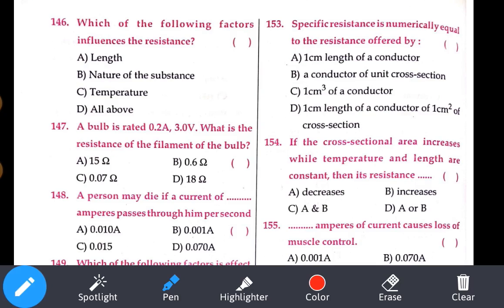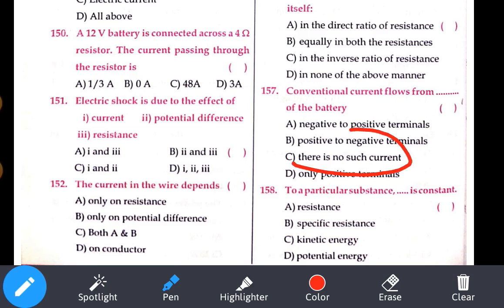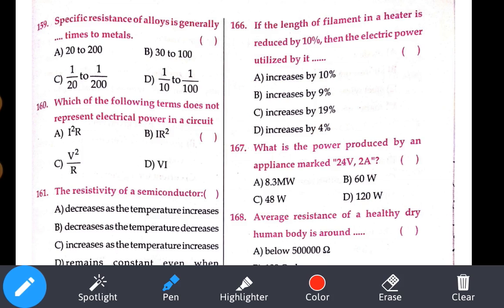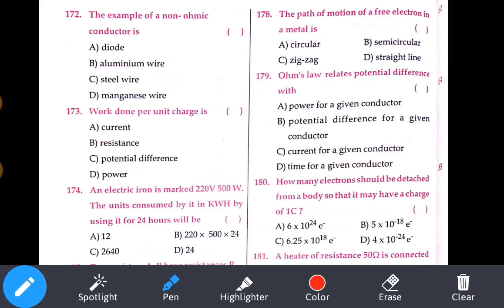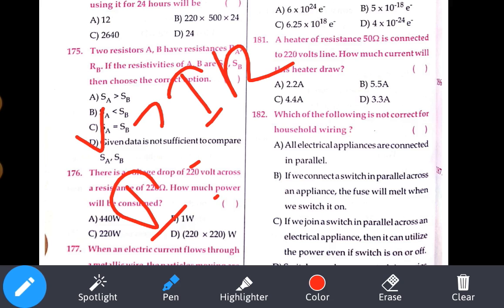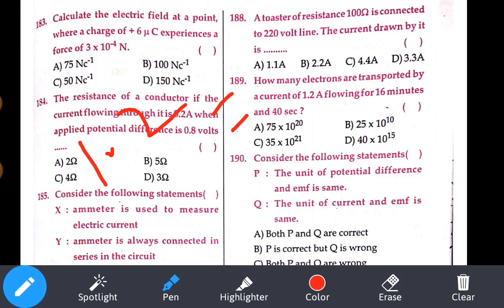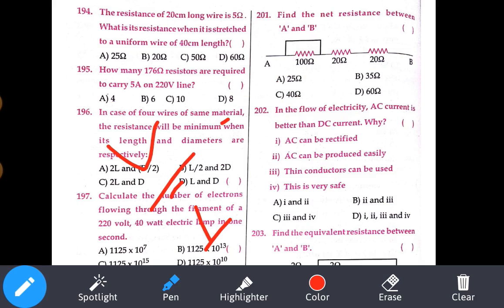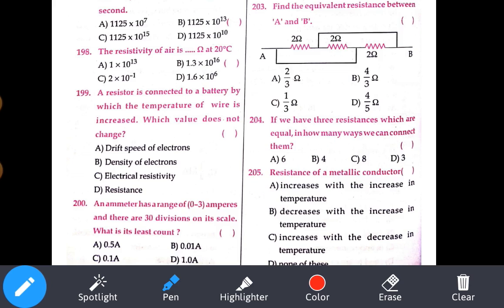AP IIIT - Set 4 - ELECTRIC CURRENT - MSS StudyCloud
AP IIIT - Set 4 - ELECTRIC CURRENT
Those who are really interested in *Zoom class* on Maths and Science Subjects , they can join in the below Whatsapp group Link . Shortly we will be going to start the coaching class on full syllabus in detail.